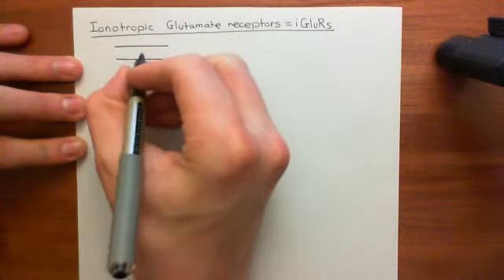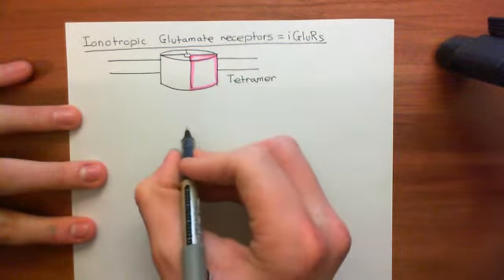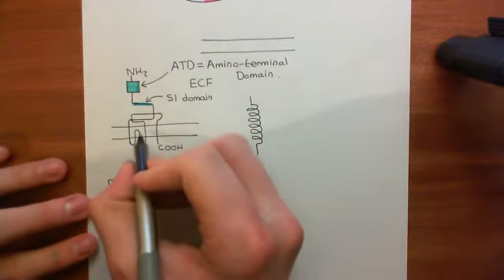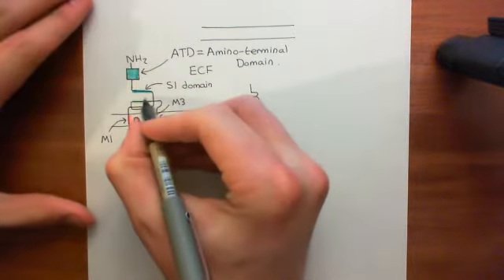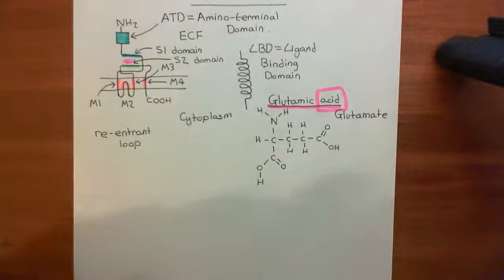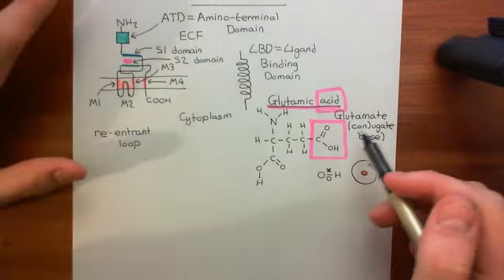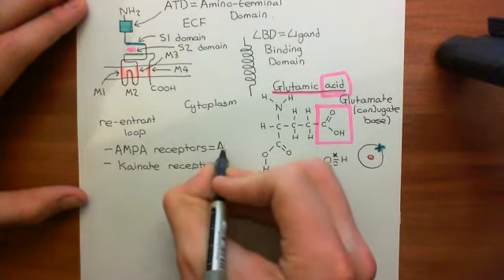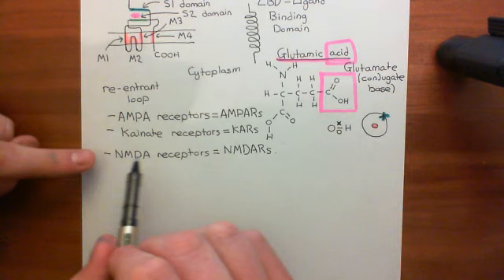Circadian Rhythms Part 7